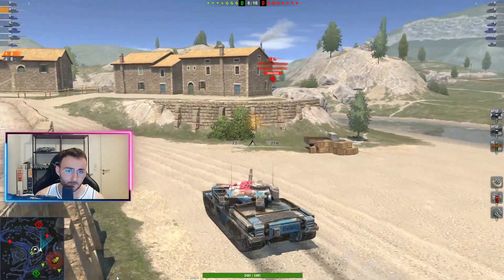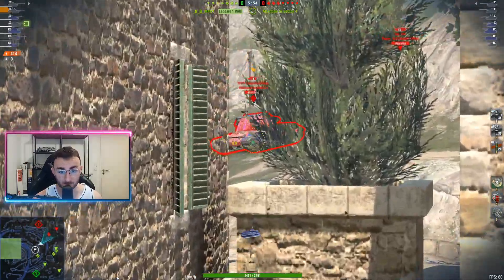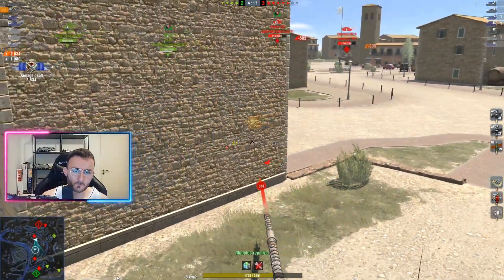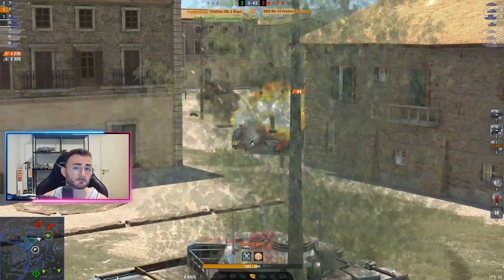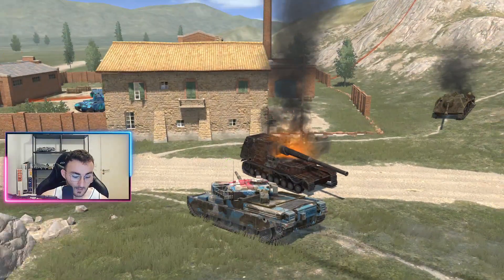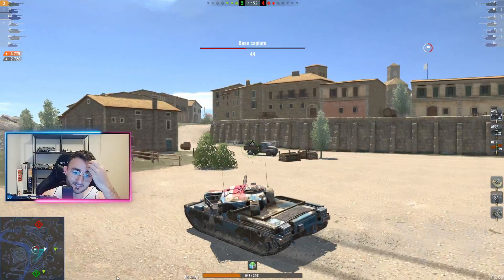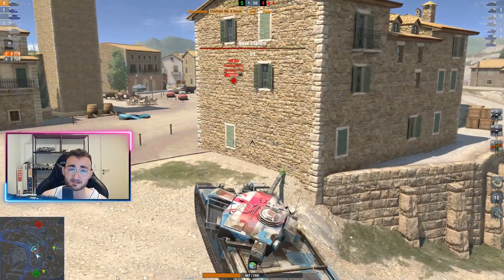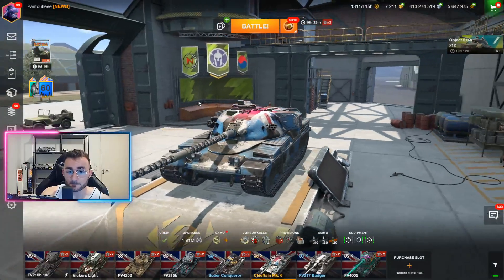9.1 Update : The BEST T10 Heavy NOW | WOTB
Today, we answer a critical question : Which one of the T10 Heavy is THE BEST, and therefore, which one do you need to get ?